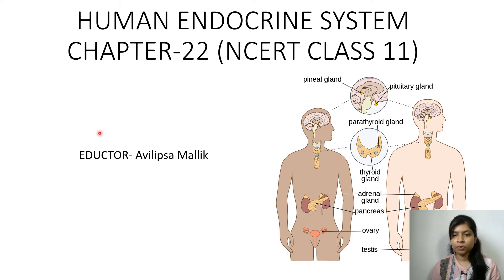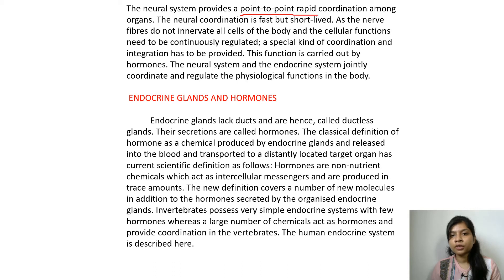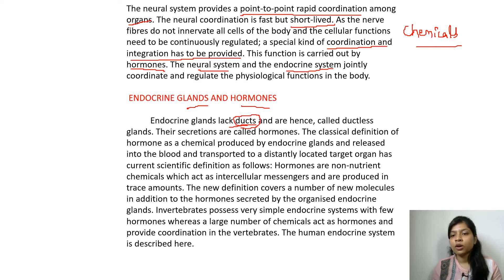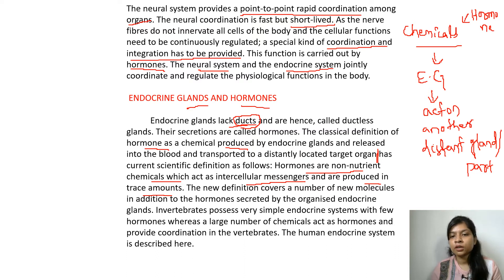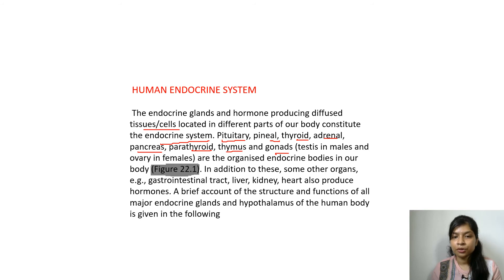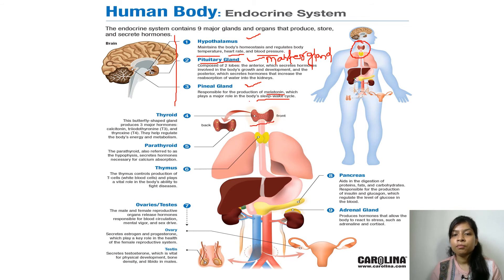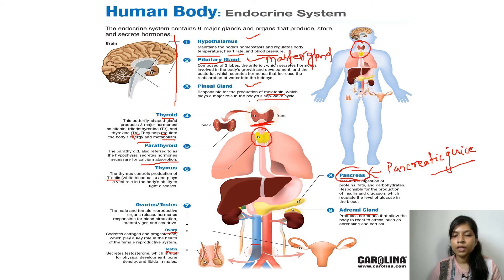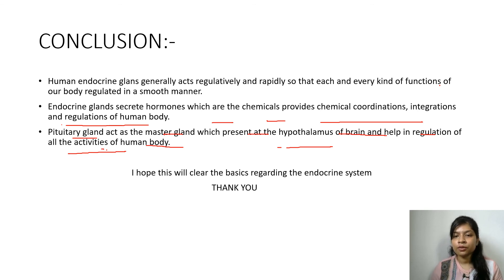Biology Teacher - Avilipsa Mallik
As a lecturer in a degree college with 3 years of experience, I want to utilize my experience to help students in their curriculum in a simple manner and help them to crack the entrance examinations like NEET/NET . I believe in engaging the students with their study in an interesting and simple yet structured format.